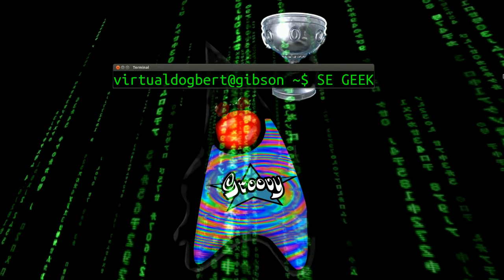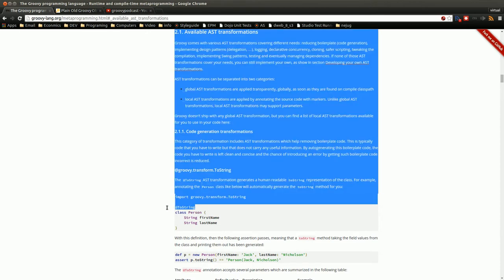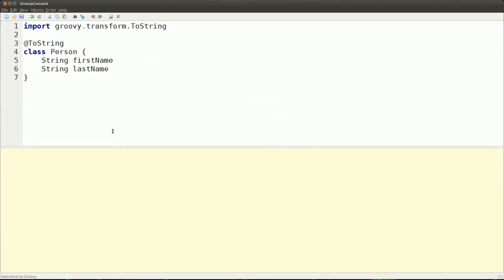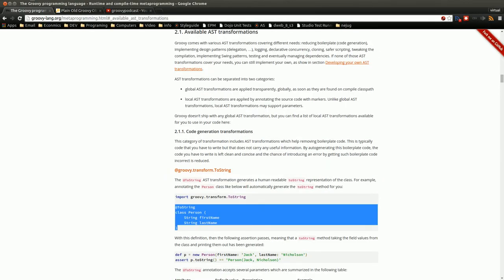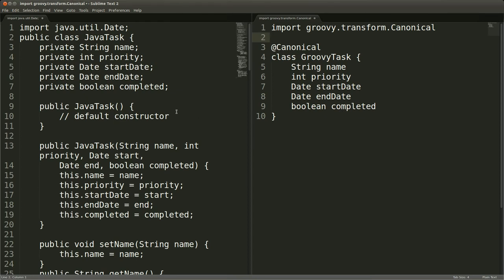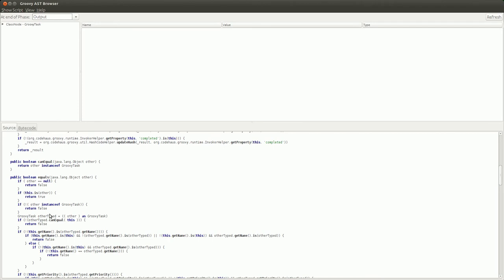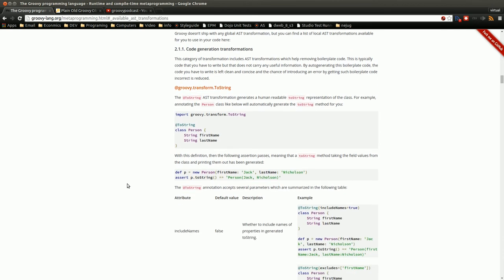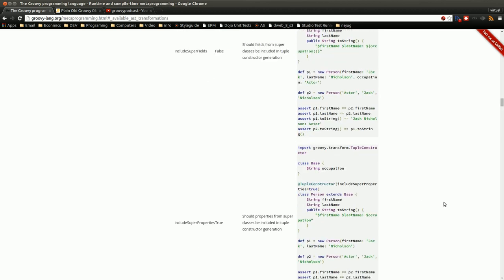SE GEEK Episode 46 Groovy Compile Time Metaprogramming Using AST Transforms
In this episode I'm going to be talking about compile time metaprogramming using AST Transforms.  While this seems like a complicated topic, it just an intro to how to use them to make your coding life easier and a peak behind the scenes to see what they do.  In a future video I may show how to crate an AST transform, but that is much more advanced, and not for the faint of heart.